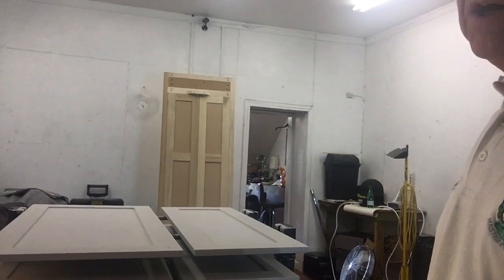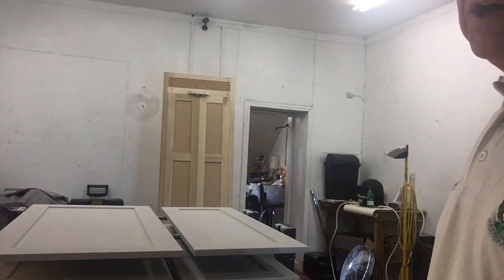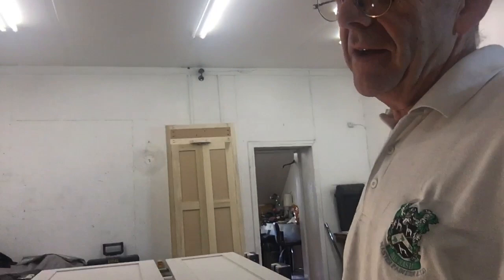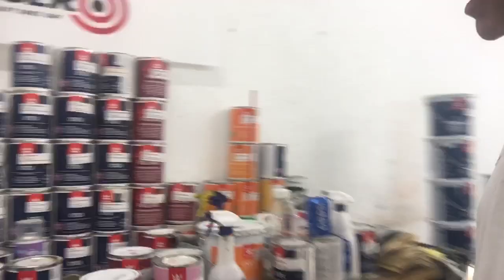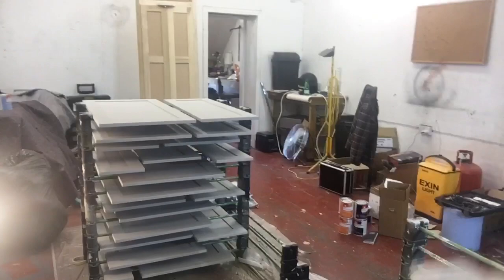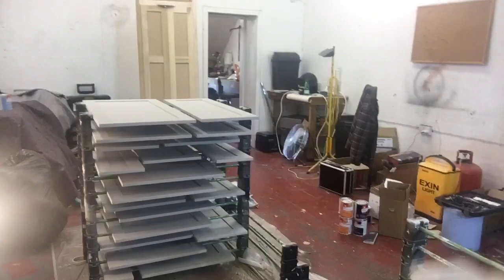Re-paint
Unhappy client with previously sprayed kitchen 😕